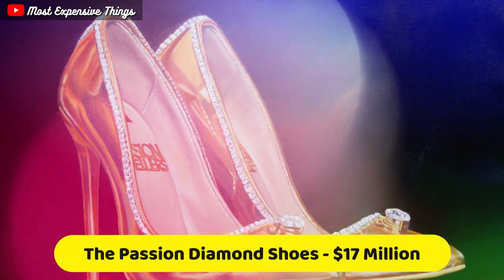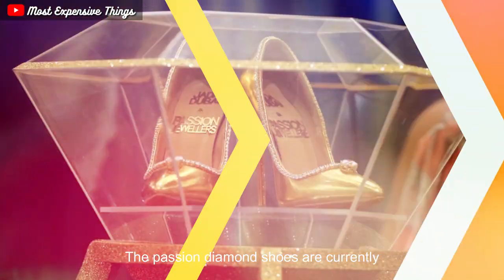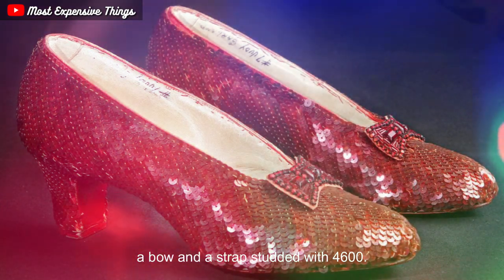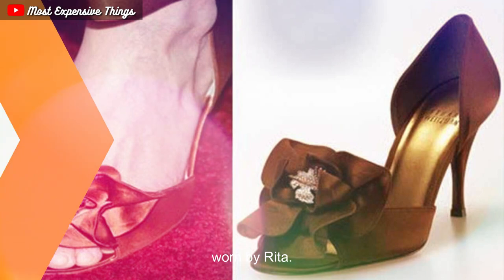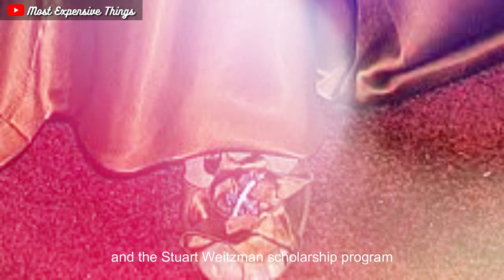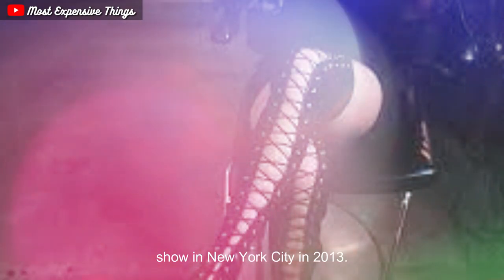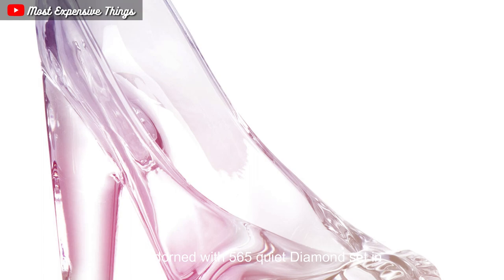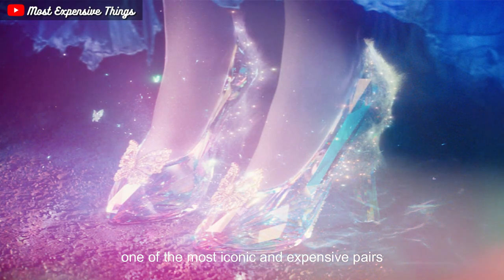5 Most Expensive Shoes in The World 2023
In today's video, we bring you an exciting list of the "5 Most Expensive Shoes in The World 2023." If you're a shoe enthusiast or simply fascinated by luxury items, this is a video you don't want to miss.

We'll take you on a journey through the world of exclusive footwear, showcasing the extraordinary craftsmanship and jaw-dropping price tags attached to these extravagant shoes. From rare materials to intricate designs, these shoes redefine opulence and luxury.

Prepare to be amazed as we unveil these one-of-a-kind creations, each more lavish than the last. We'll explore the finest details and uncover the stories behind these iconic shoes, shedding light on the immense value they hold in the world of fashion.

Whether you're curious about the most sought-after sneaker collaborations or the meticulously handcrafted heels that grace the red carpets, our list has it all. These shoes not only embody style and elegance but also stand as symbols of status and exclusivity.

Join us as we reveal the fascinating stories behind these exquisite creations, each representing a pinnacle of luxury and craftsmanship. We'll explore the collaborations with renowned designers, the limited editions that drive collectors wild, and the impeccable quality that sets these shoes apart.

So, get ready to indulge in a world where footwear becomes an art form, and price tags reach astonishing heights. Get ready to discover the "5 Most Expensive Shoes in The World 2023" and witness the extraordinary heights that fashion can reach!